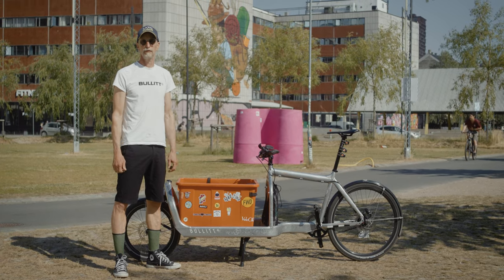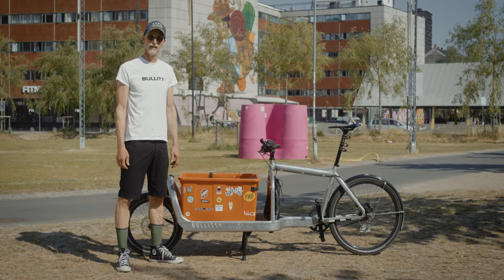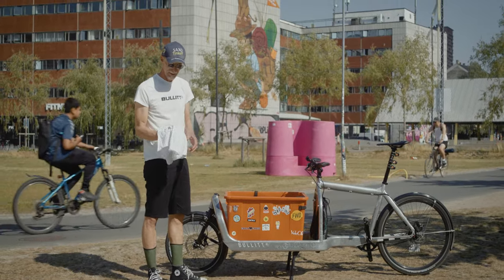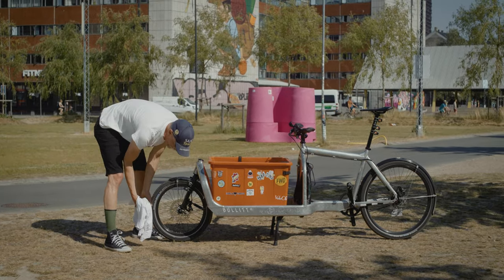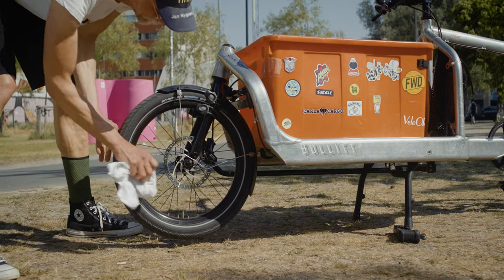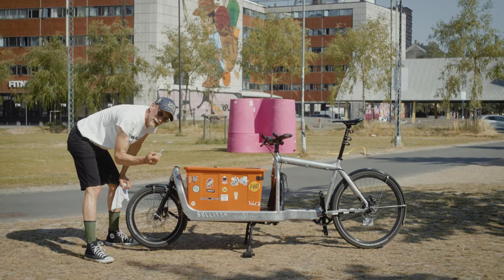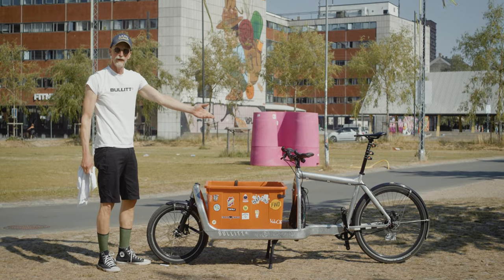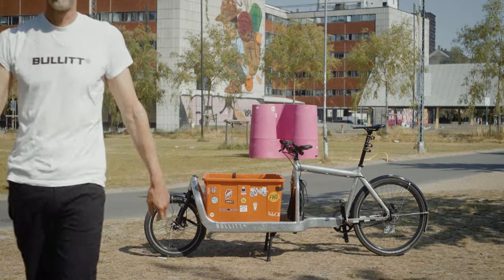Bullitt Maintenance: Disc Rotors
Keeping your disc rotors free of grime and grease can stop both irritating brake noises but can indicate both pad wear and if mineral oil has contaminated your brake system. Harry gives us some tips.